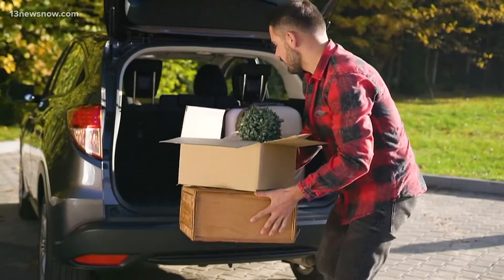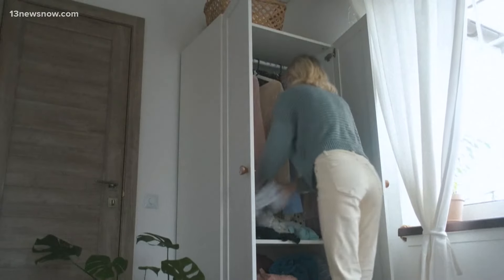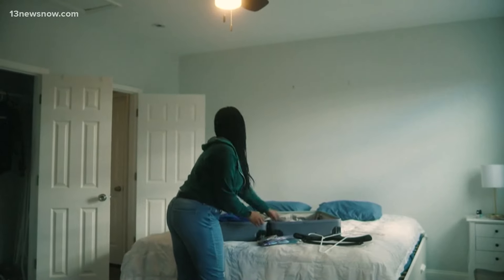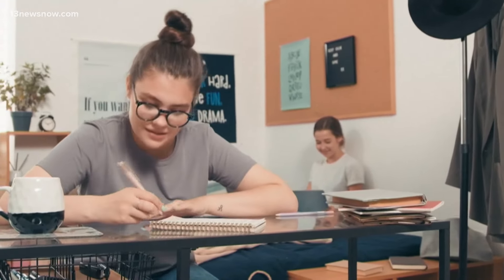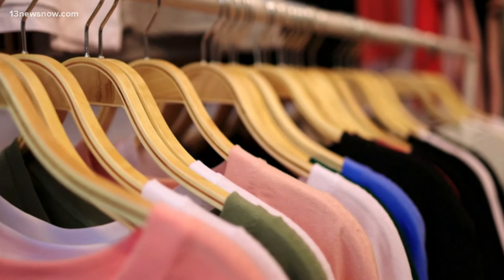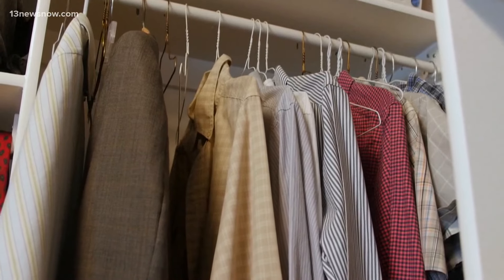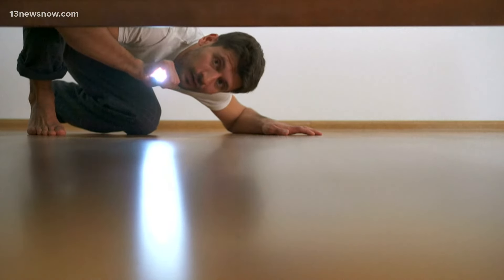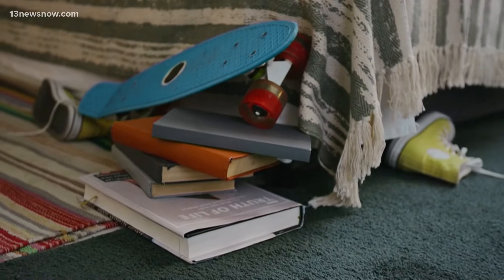Making the most of your dorm room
Dorm rooms are known for being small, especially if the space is shared with roommates. Here are some tips on how to make the most of your space.